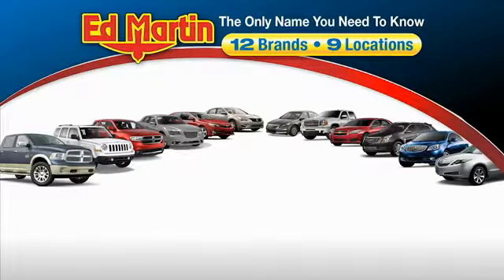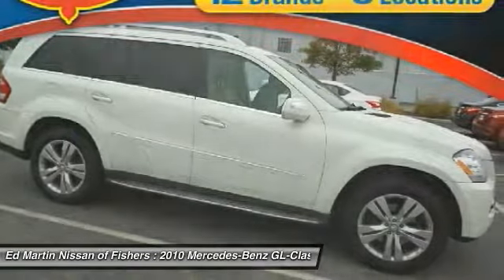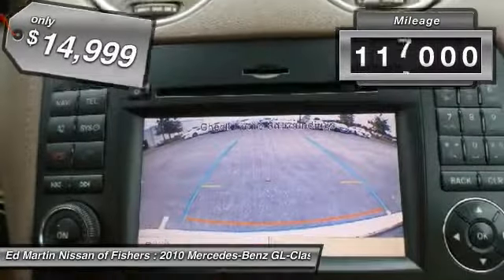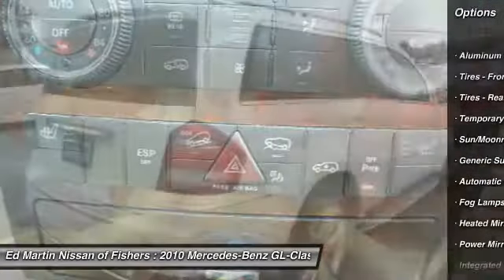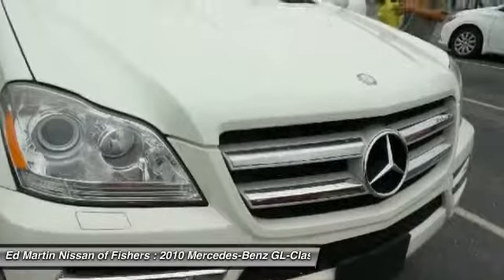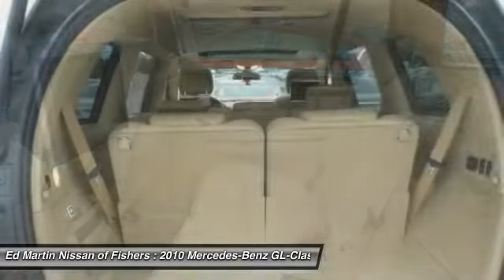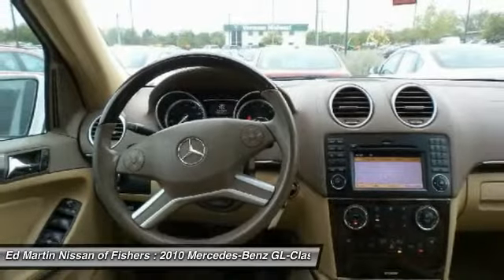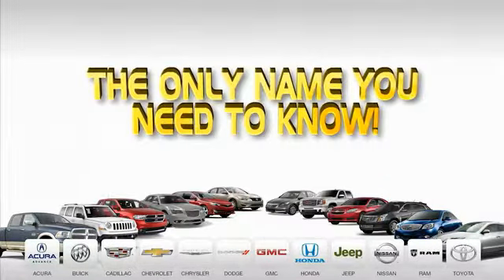2010 Mercedes-Benz GL-Class 9P1554A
2010 MERCEDES-BENZ GL-CLASS Fishers, IN
Stock# 9P1554A

DUAL SCREEN REAR SEAT ENTERTAINMENT SYSTEM! POWER GLASS SUNROOF! REAR SEAT SUNROOF! NAVIGATION! NEW REAR PIRELLI MATCHING TIRES! NEW BATTERY! ALL WHEEL DRIVE! WOOD WHEEL! WHITE ON TAN! LEATHER SEATING! HEATED FRONT SEATS! POWER REAR LIFT GATE! POWER FOLDING THIRD ROW SEAT! THIS IS THE ONE! Loaded with all the toys! Power tilt and telescopic wood wheel, dual power front seats, running boards and much, much more! CLEAN CARFAX! Serviced! Priced so low you can't say no! Get in today before this rare s.u.v of your dreams slips away!